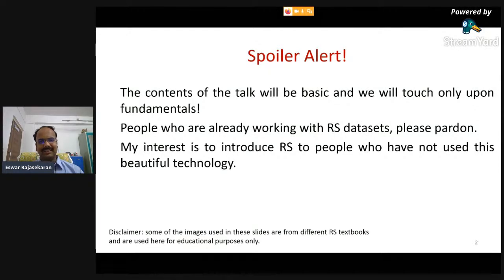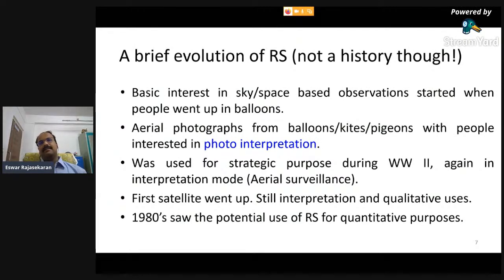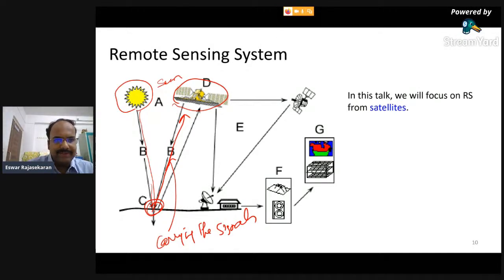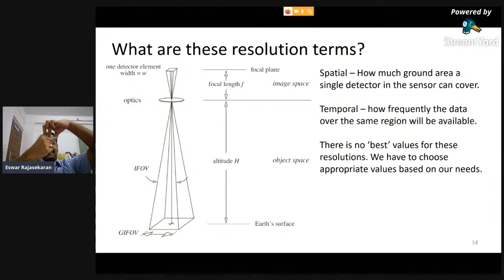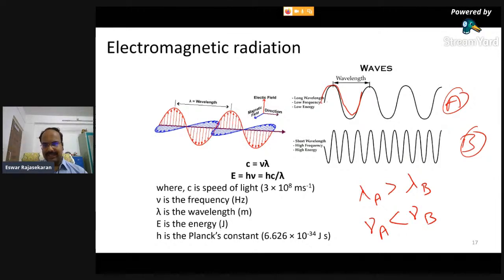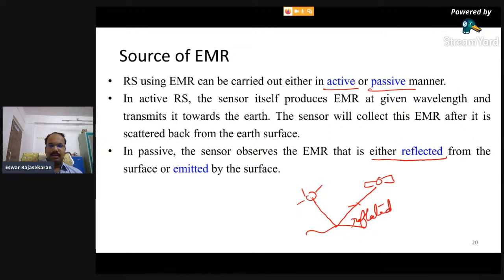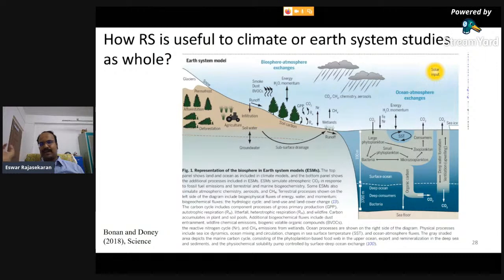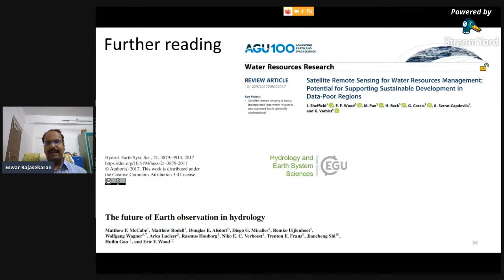Prof. Eswar Rajasekaran | Remote Sensing for climate studies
Day 8
7th  e-SCHOOL on CLIMATE SCIENCE & POLICY, 17-28 August 2020

Abstract: The talk will give an overview about remote sensing and how data from the current suite of satellites help in observing and modelling the earth system as a whole. First, the basics of remote sensing will be discussed after which the various data sources that are available to the scientific community will be introduced.

Organized by:
Interdisciplinary Programme in Climate Studies
Indian Institute of Technology Bombay
Powai, Mumbai – 400076